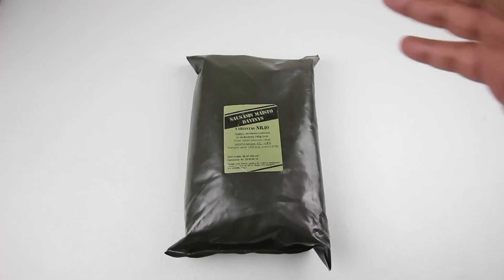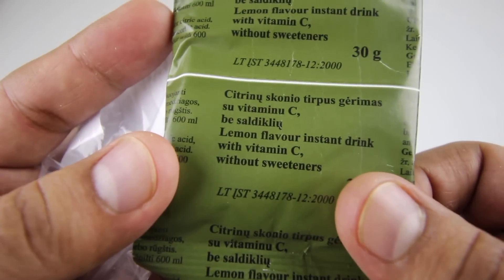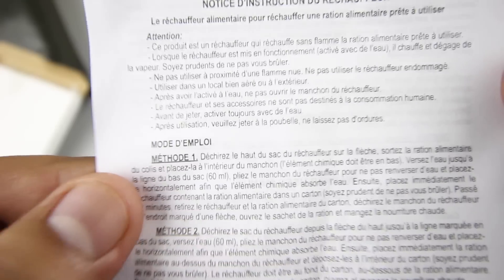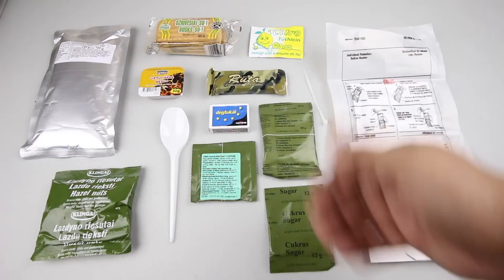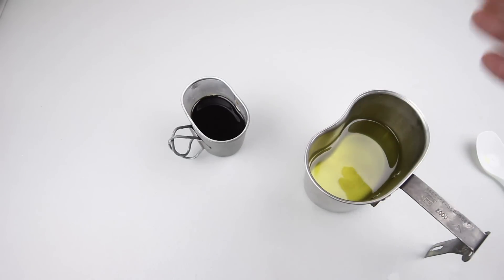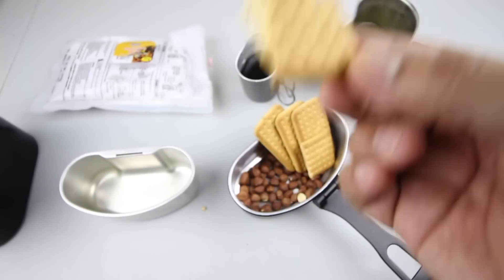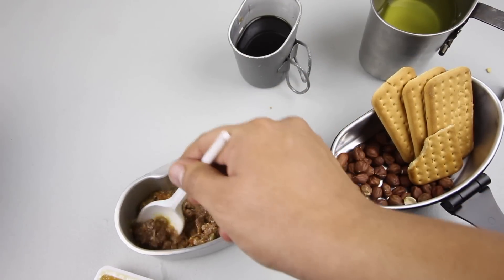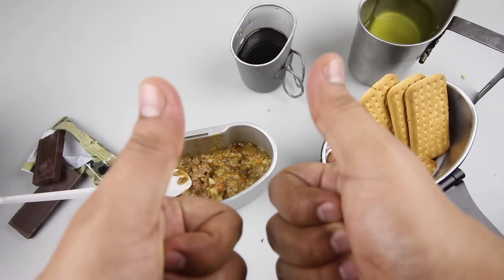LITHUANIAN MILITARY RATION || BEEF STEW 2018 - MENU 10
What a great ration, big props to the Lithuanian military!

Patrons!!
- Chris & Amy Johnston
-Kahlest Enoch
-Jason Blanchette
-Matthew Johnson

Jingle Punks - Far Out Man

Vibe Tracks - Heart Break

Otis McDonald - That Slapper

Unicorn Heads - Polyphonic Congas

Riot - So Far Away